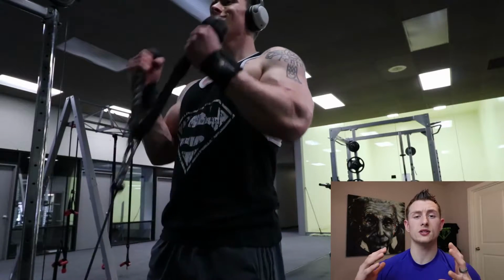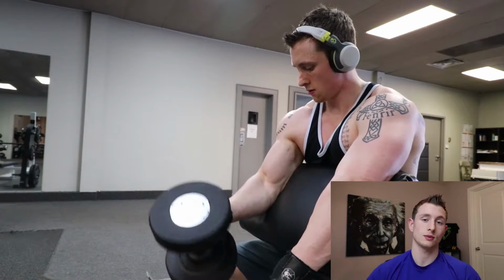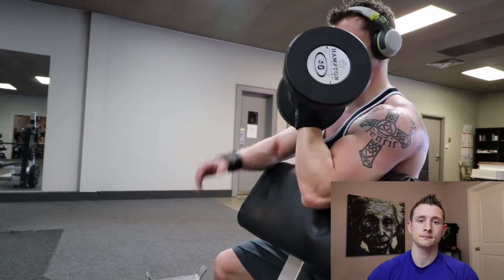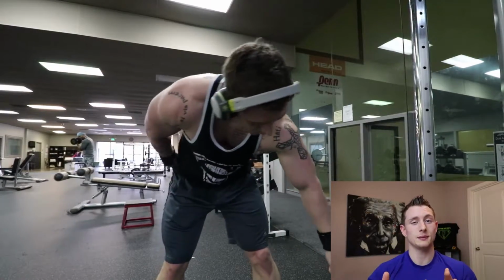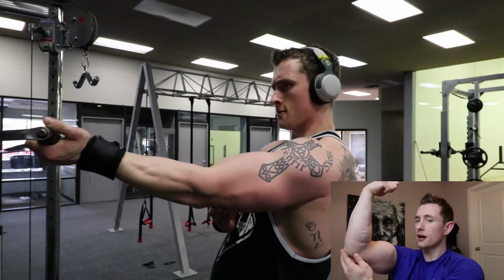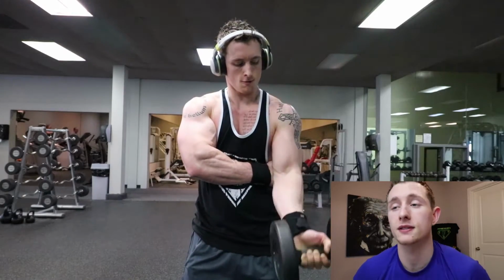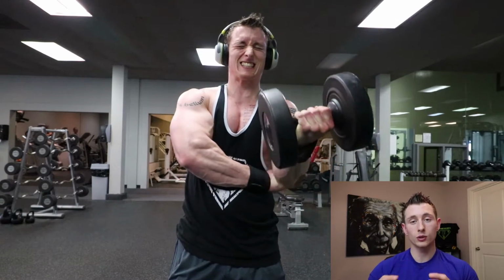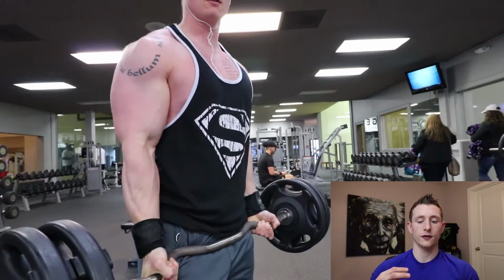Zone Lifts: Building Big Arms, Bodybuilding Tips & Tricks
Combined with last weeks Zone Lift, this completes the full picture for building bigger arms! Bigger/stronger arms will dramatically improve just about every other exercise! So make some gains!

Thank You so much for checking out this video! Be part of this awesome community of liked minded fitness obsessed people!

TigerFitness Supplements -

    Be part of this awesome Community and become something GREAT!